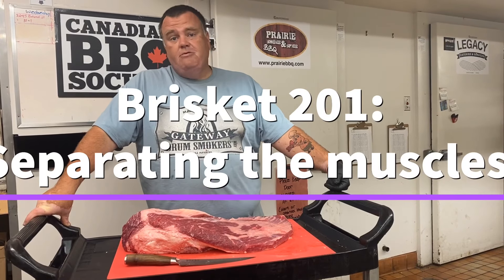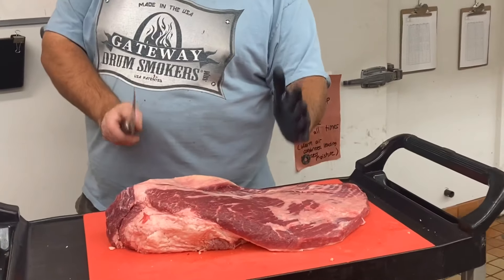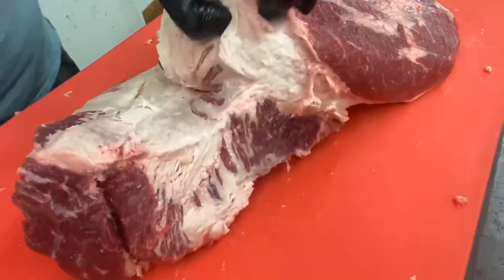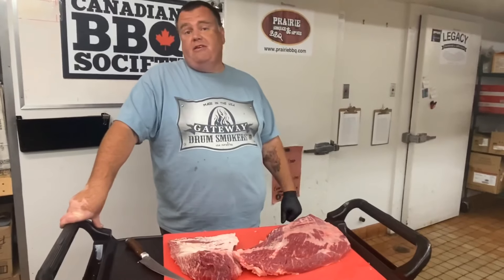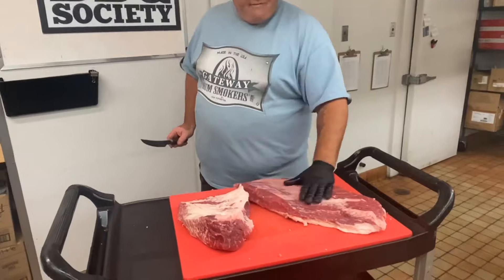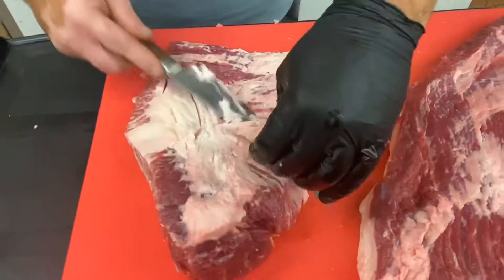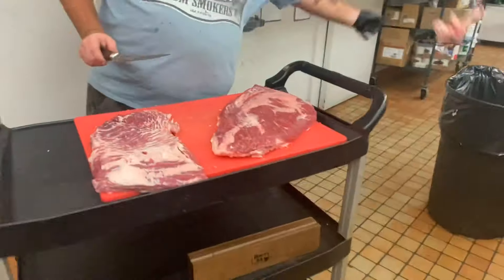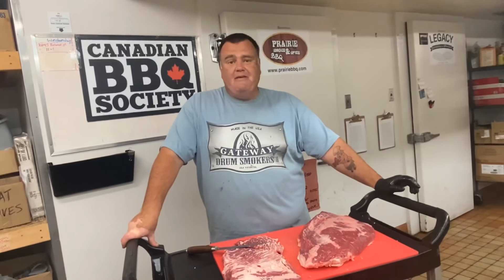Brisket trimming: Separating the point muscle from the flat muscle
Here’s a demo of how I split the 2 muscles of a brisket prior to cooking.   This is how I trim briskets for competition, but there are lots of reasons you might want to do this!